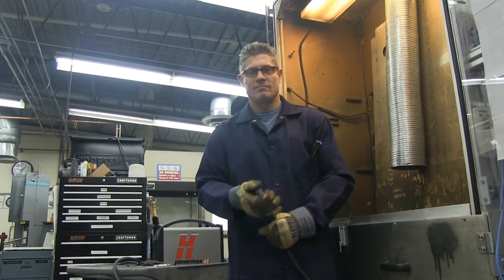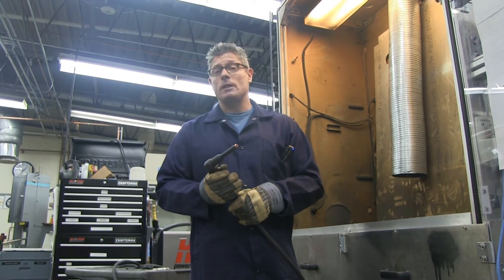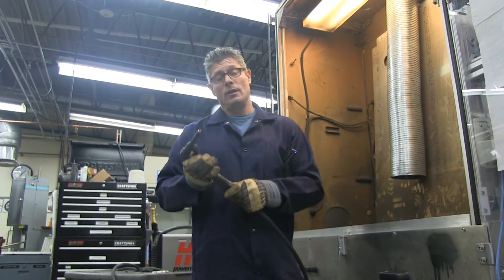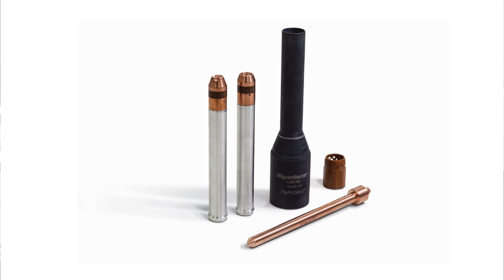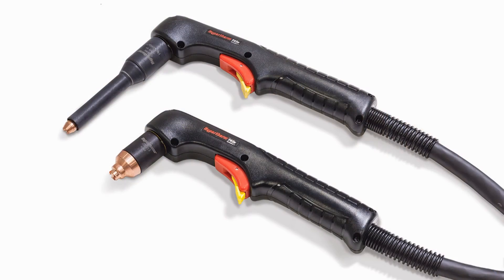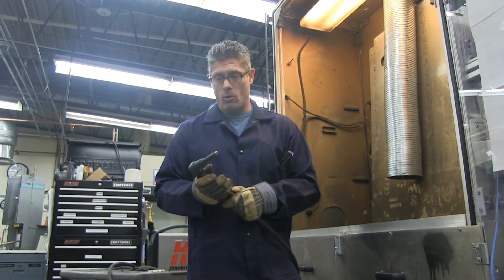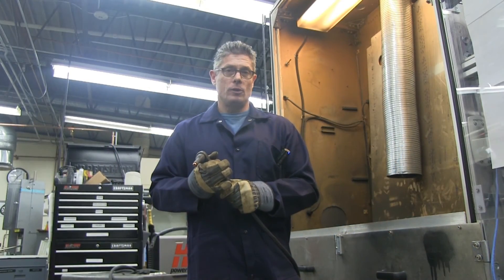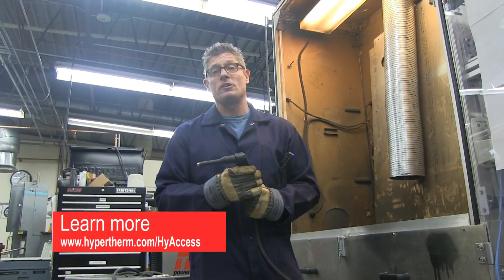HyAccess extended consumables for Powermax30/30 XP/45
Hypertherm's leader of advanced product development, Mike Shipulski, discusses the process of creating the all new HyAccess consumables.

Hypertherm's industrial cutting products are designed and built in the United States of America and exported around the world. Hypertherm CAM software, plasma systems, waterjet systems, fiber laser systems, CNCs and other controllers are designed to be versatile, reliable and durable, and to deliver the longest life, highest cut quality, most up time, and lowest operating cost.

Hypertherm is a 100% associate owned (ESOP) company headquartered in New Hampshire, USA with global reach and world class service.